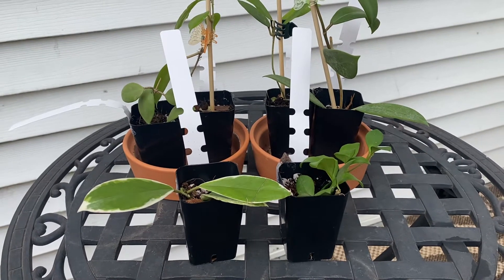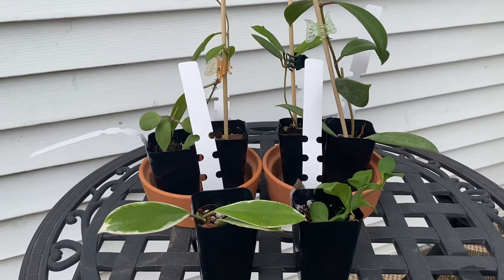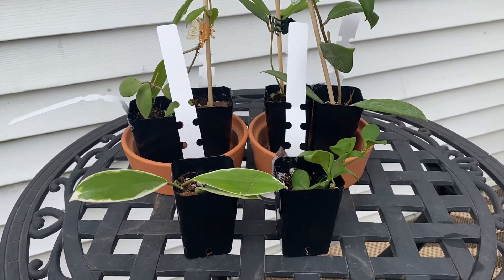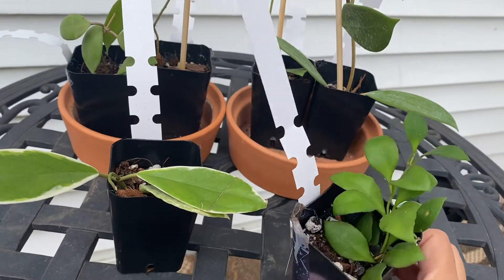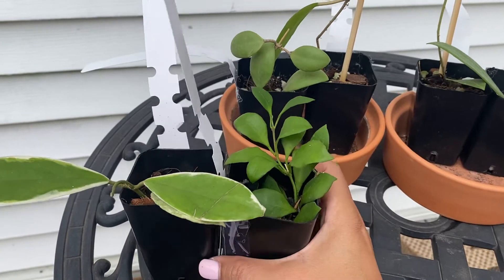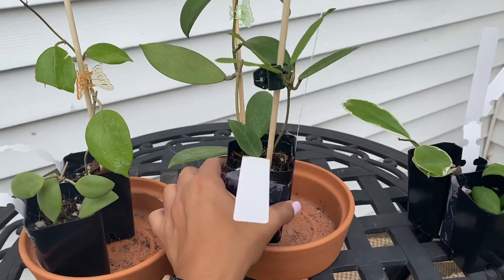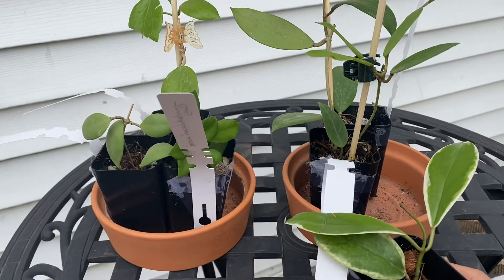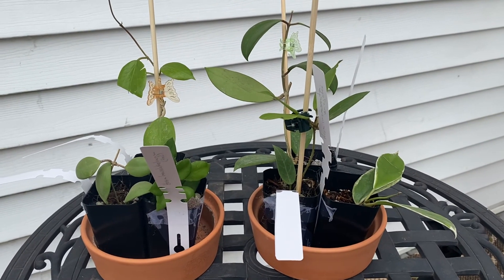Ric & Swiffer Hoya Haul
Six beautiful plants I received from Ric and Swiffer Hoyas Facebook page.  I won two plants in auction and got four bonus plants.

Plants mentioned:

Hoya heuschkeliana (red)
Hoya incrassata variegated
Hoya sp. GPS 7731 brevialata
Hoya neocaledonica
Hoya Patricia
Hoya verticillata bhutanica